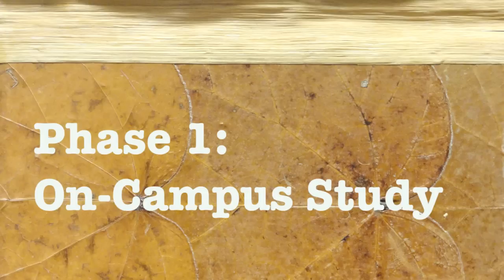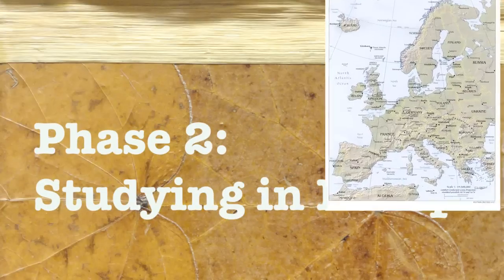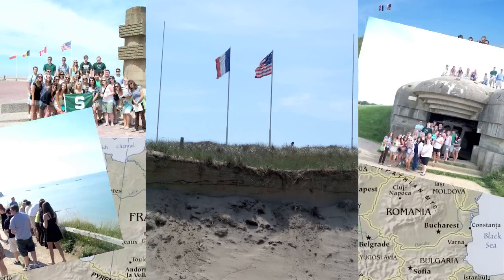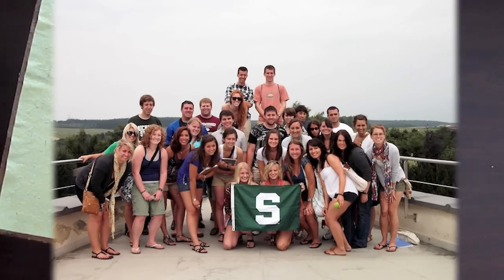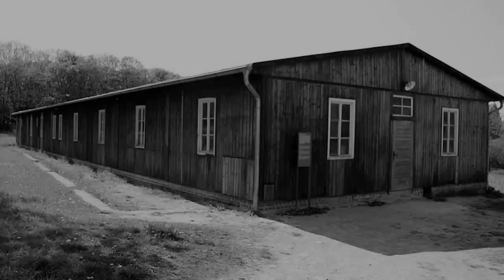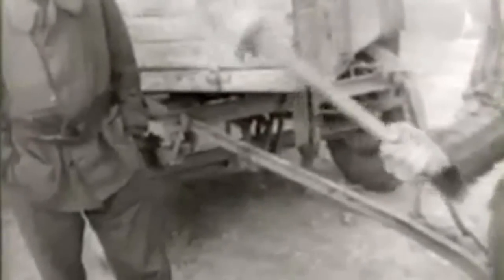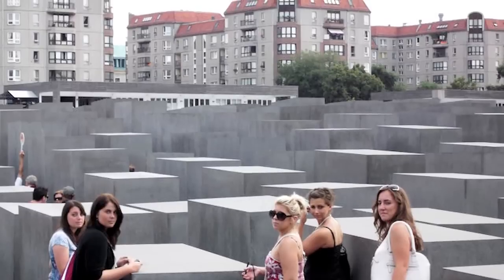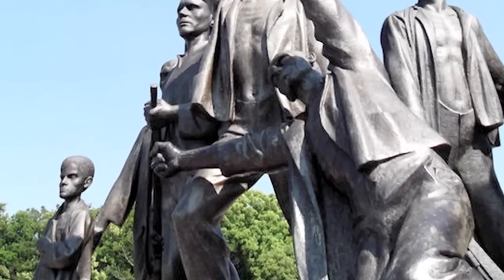WRAC Faculty Spotlight: Professor Jeff Charnley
This is the first of many new videos from MSU's WRAC Department'sWRAC-TV. Dan Nufer, WRAC Communications Intern, sat down with Professor Jeff Charnley. Dan asked him to talk about his study abroad program.

For more information about the study abroad go to

Special thanks to Professor Charnley and CCMixter.org